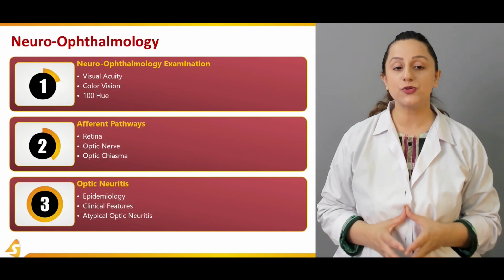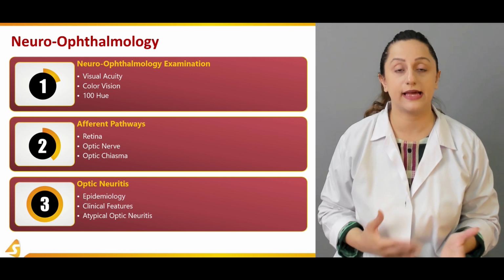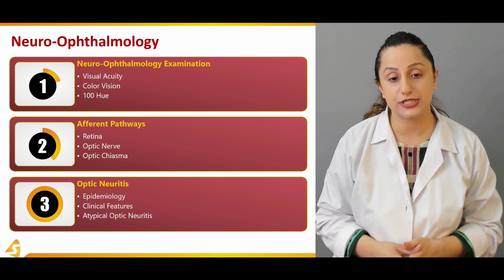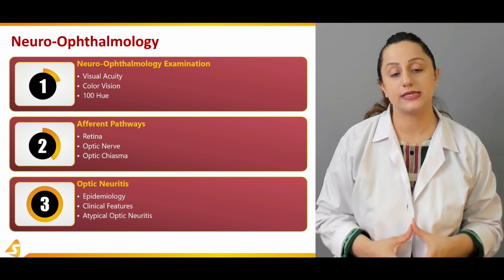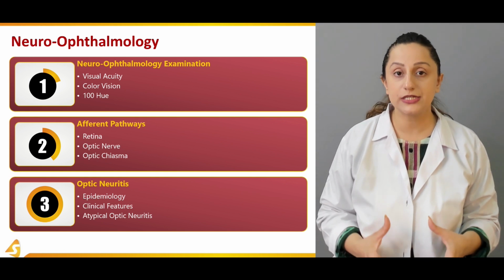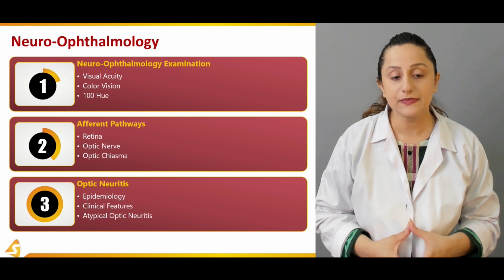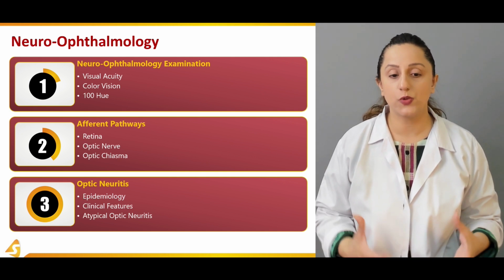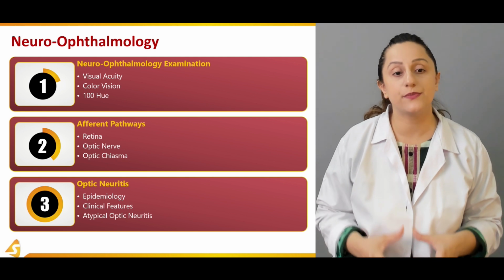Neuro-Ophthalmology | Introduction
Have an understanding of neuro-ophthalmology in this sqadia.com medical video lecture. At first, examination techniques for neuro-ophthalmology are elaborated along with color vision, 100 hue test, contrast sensitivity, and perimetry. Moreover, light is shed on pathologies of afferent pathways and focus is shifted towards papilledema and optic neuritis.

▬ 📌 Neuro-Ophthalmology Examination
For neuro-ophthalmology examination, some of the examination techniques include MRI of the brain, perimetry, and electrophysiology i.e. ERG, and VEP. After that, how to check visual acuity is discussed. Color Vision is then pursued for which each eye is also separately observed. Next is the extensive elaboration on the 100 hue test, contrast sensitivity, and perimetry.

▬ 📌 Afferent Pathways
Pathologies of afferent pathways are elaborated in this section. At first, papilledema is pursued whose possible causes can be hydrocephalus, meningitis, or brain abscess. Then early, acute, and chronic clinical picture of papilledema is highlighted. Following this, optic neuritis which is the inflammation of the optic nerve is elucidated along with its etiology.

▬ 📌 Optic Neuritis
Carrying on the discussion with optic neuritis, clinical features include dyschromatopsia and sub-acute monocular visual loss. After that, atypical signs and symptoms are explained. Moving on, atypical optic neuritis comes under consideration along with work including laboratory investigations, and visual fields.